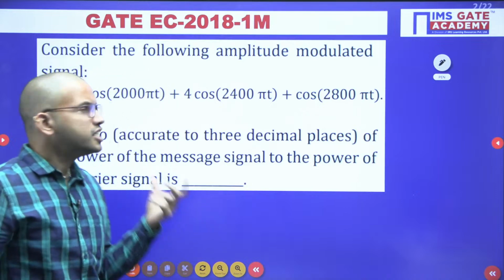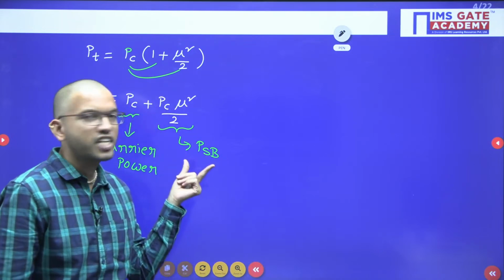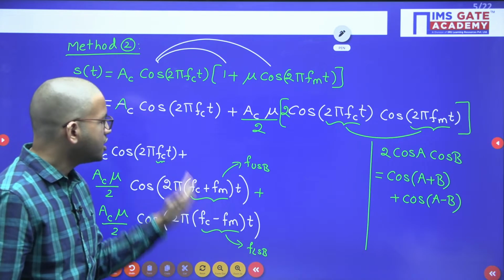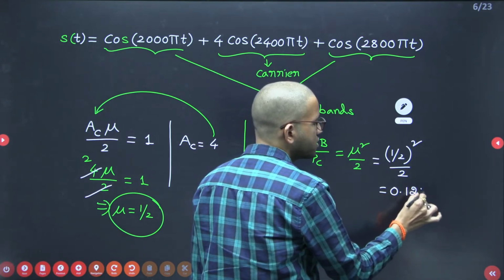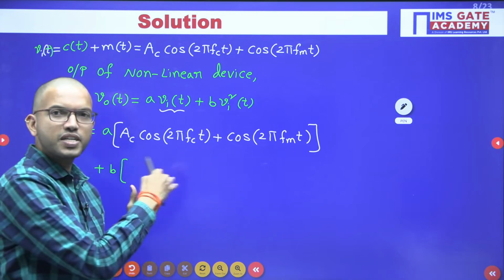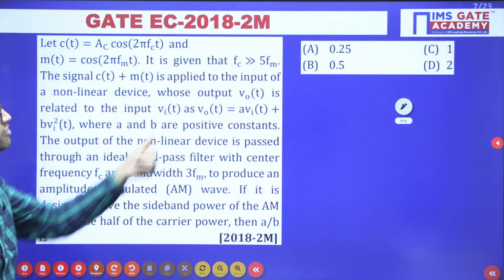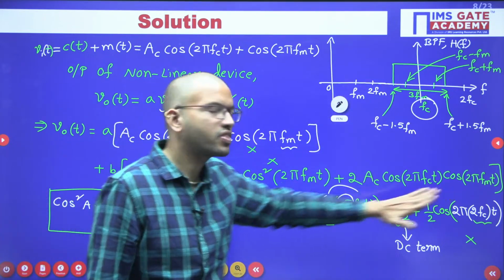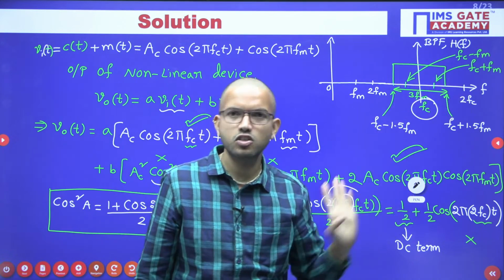L6 Communications Previous Years Questions of GATE 2018 for GATE & PSUs by J. Jeprakash Sir